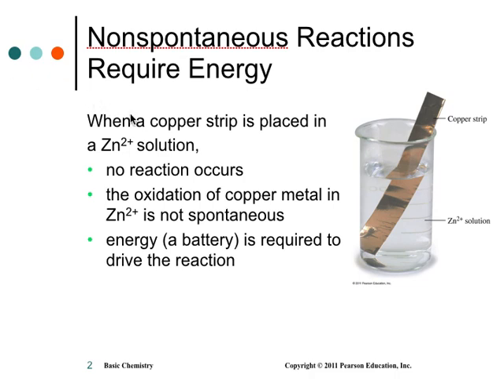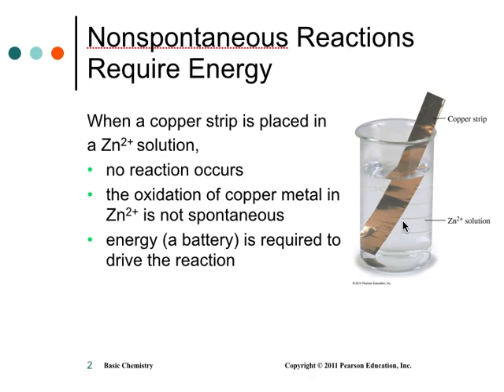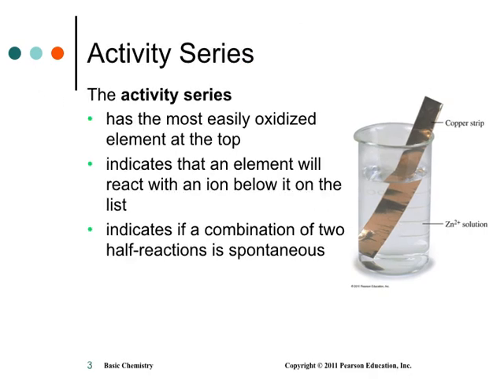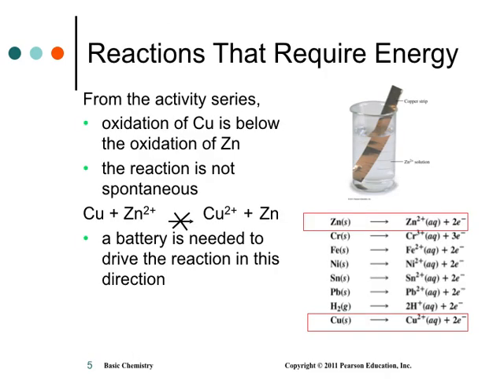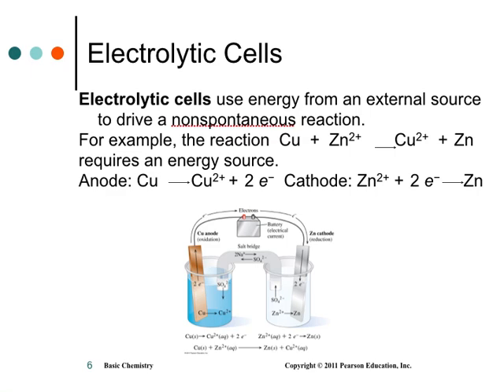15 6 Video Lecture